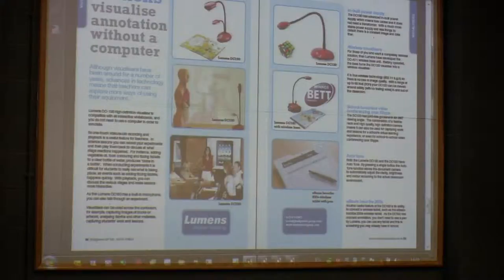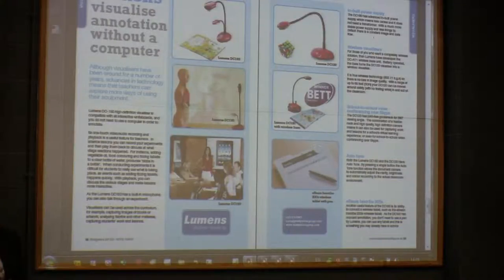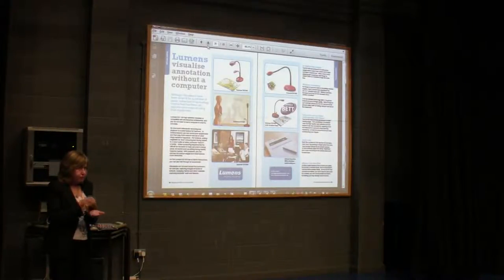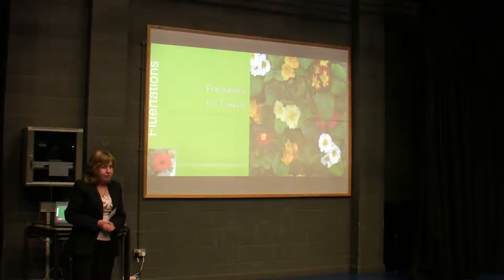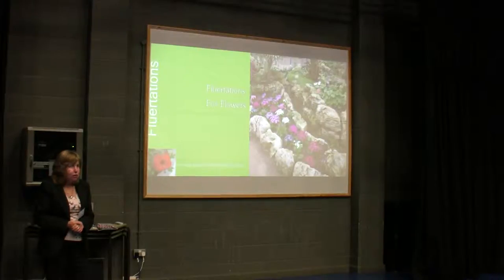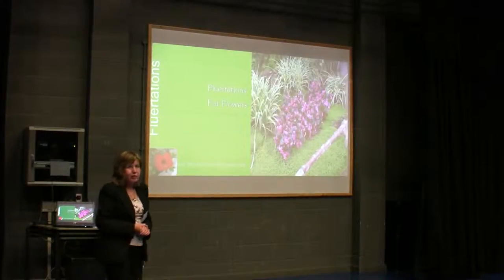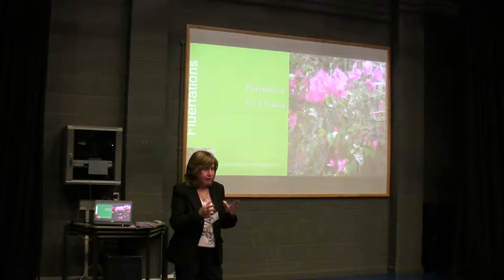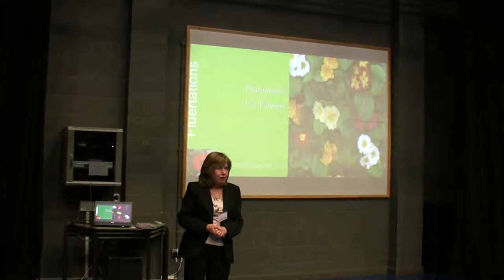Linda Adams at Creative Technologies Day Louth - March 17th 2012 (Part 2)